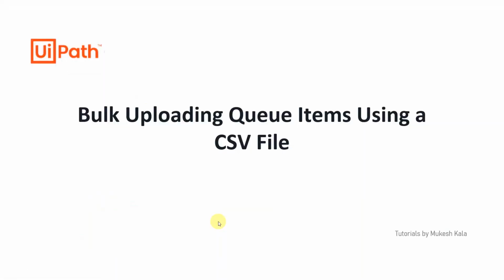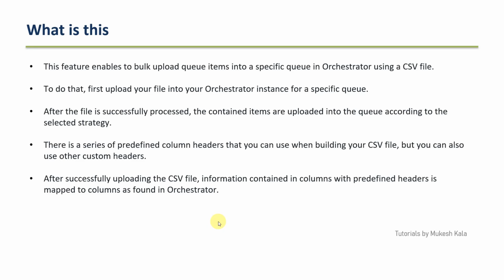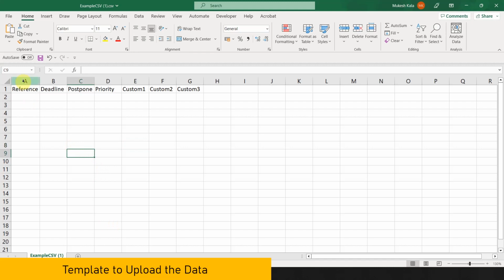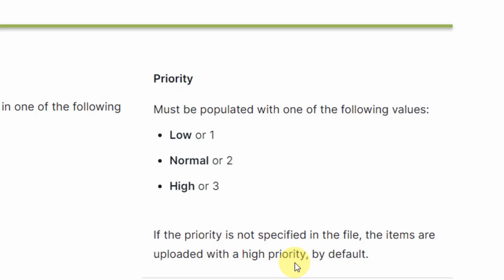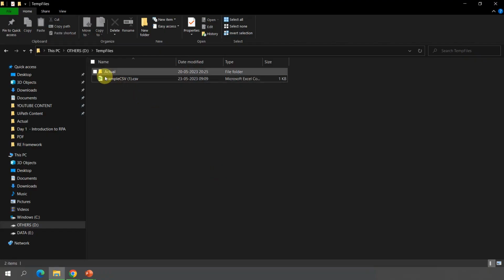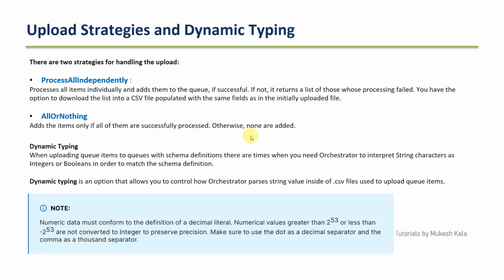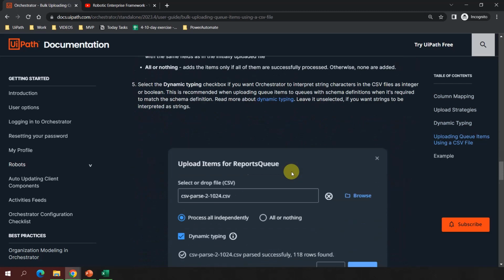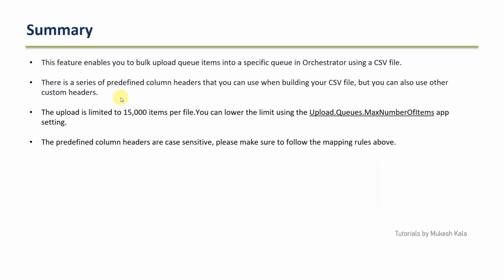UiPath | Uploading Queue Items Using a CSV File | Transactional Processing Orchestrator | RPA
👉  Uploading Queue Items Using a CSV File | Adding Data directly to Orchestrator Queues | RPA

► Timestamps
0:00 :  Introduction
1:33 :  Agenda
2:12 :  What is This
5:47 :  Create a New Queue
8:49 :  Template to Upload Data
16:11 :  Upload Strategy
18:02 :  Dynamic Typing
22:48 :  Where to get the Template
26:51:  Recap

 Happy Automation!

►►►►►► Tags ◀◀◀◀◀◀◀◀
uipath
mukesh kala
uipath tutorial
uipath projects
rpa projects
ui path
uipath rpa
rpa uipath tutorial
UiPath